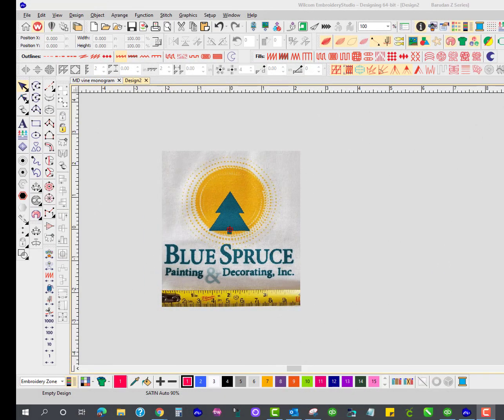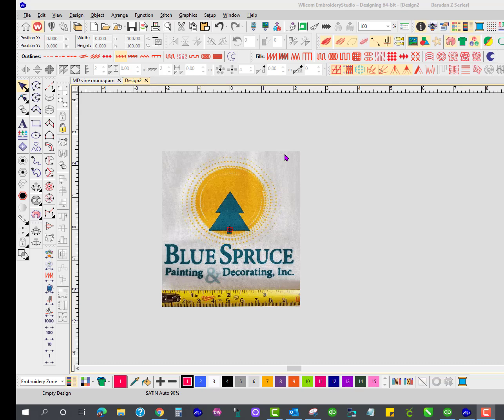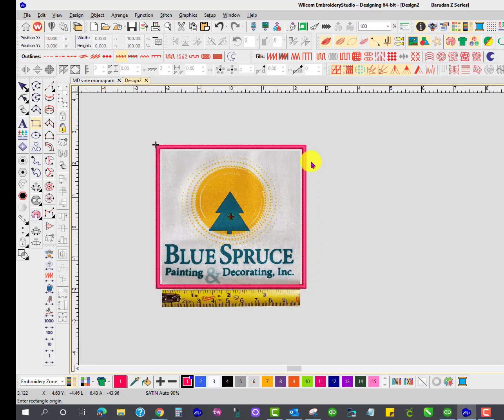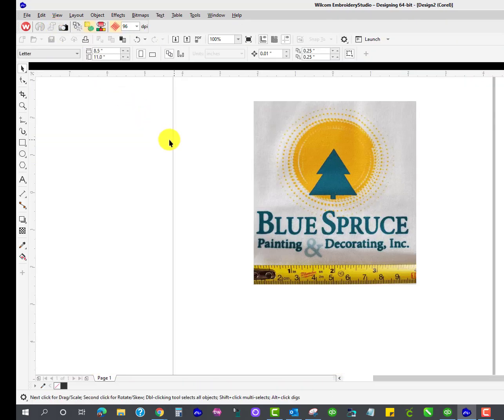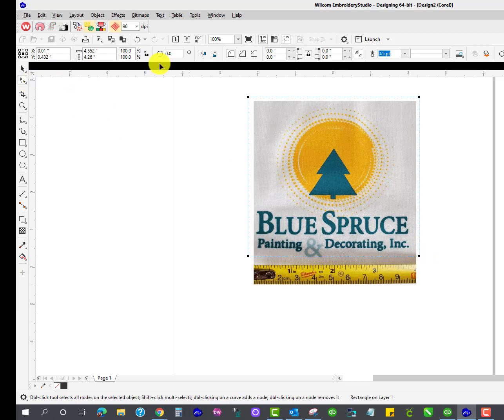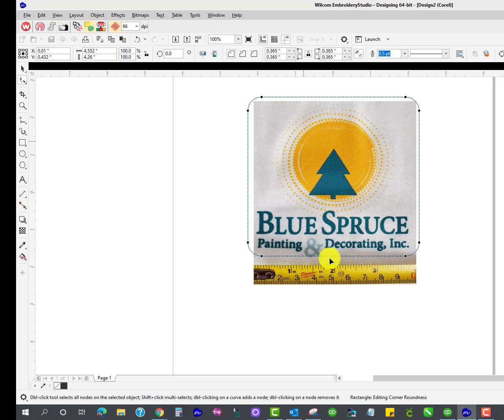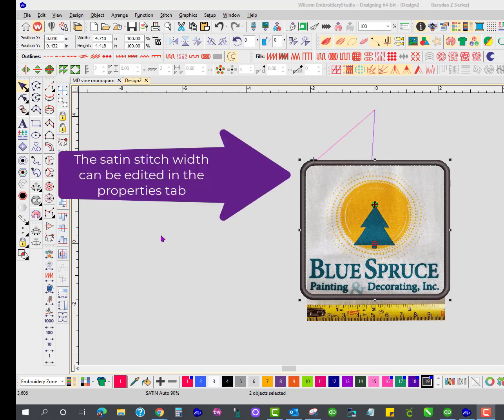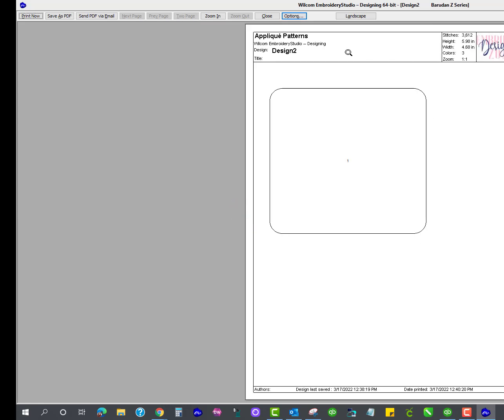Quick and Easy Patch Digitizing with Wilcom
Digitizing patches can be done in just a few clicks using the applique' tool in Wilcom embroidery studio.
I'll show you how I make perfectly rounded corners with the reshape tool.